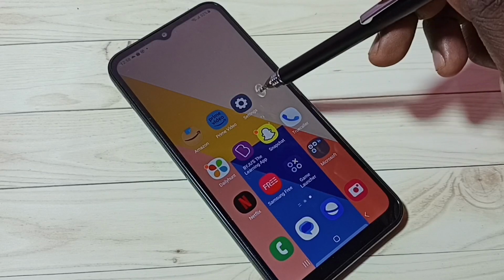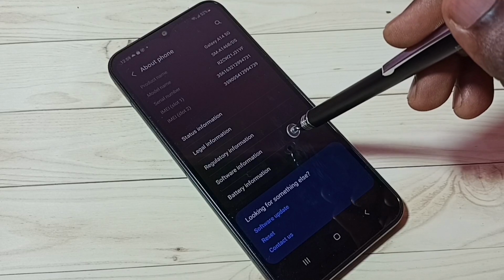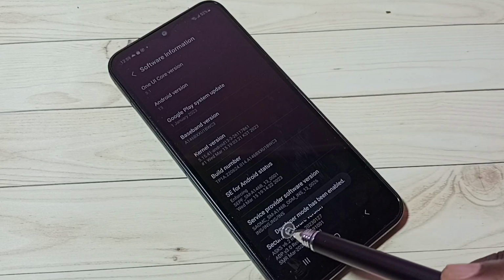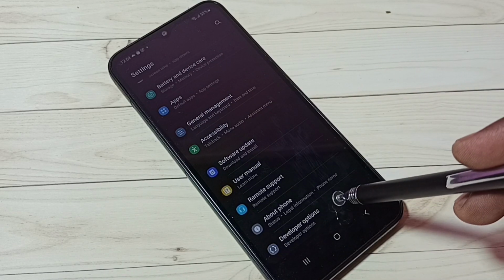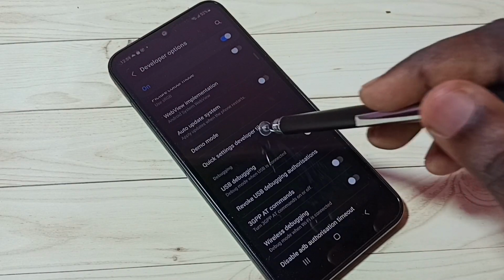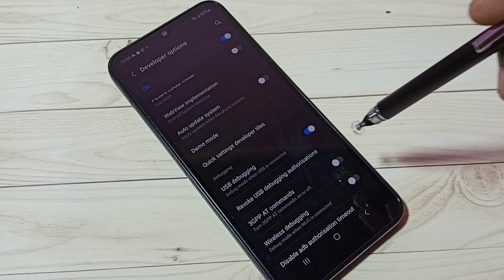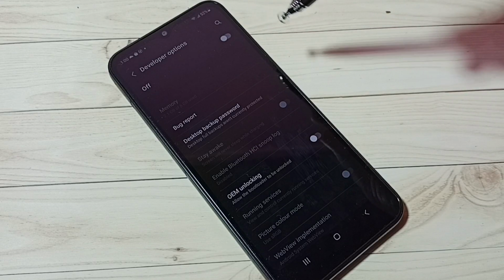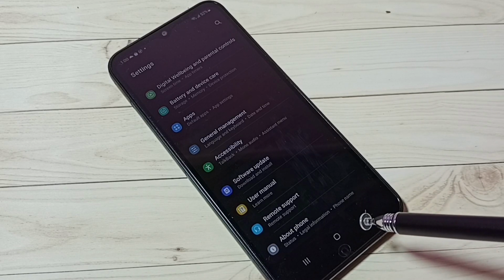Samsung Galaxy F14 5G How to Enable USB Debugging Mode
samsung, samsung galaxy, mobile, phone, android, android 13, android 12, smartphone, how to,enable, disable, turn on, turn off, developer options, usb debugging mode,